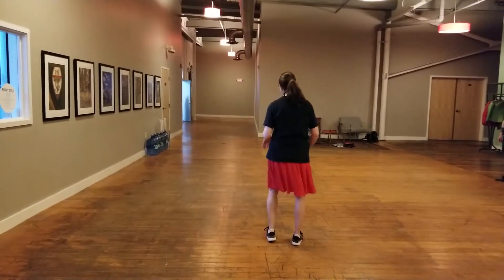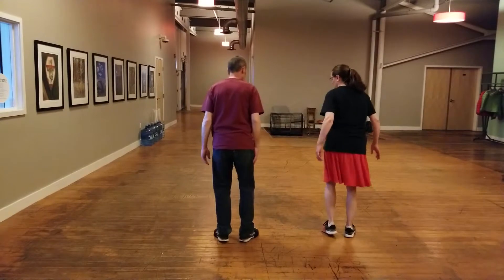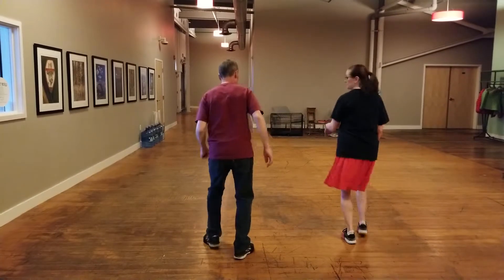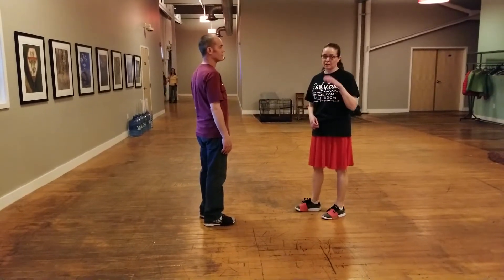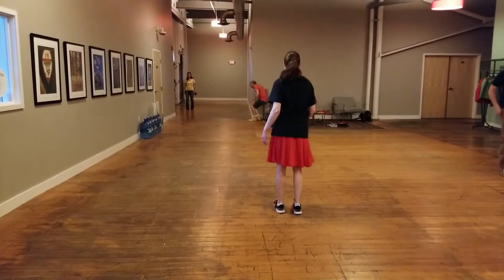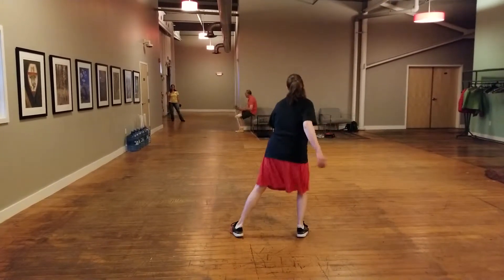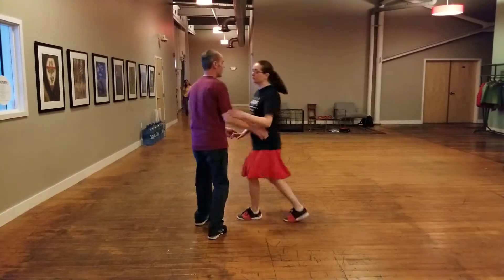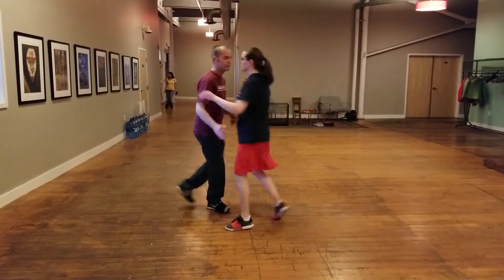A Class Recap 5/6/19 - Beginner 8-Count Lindy Hop